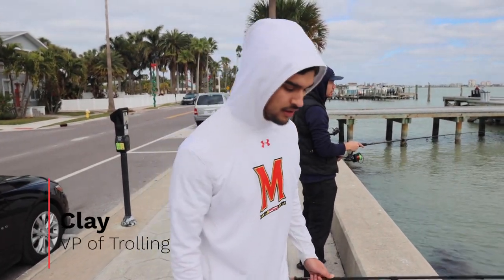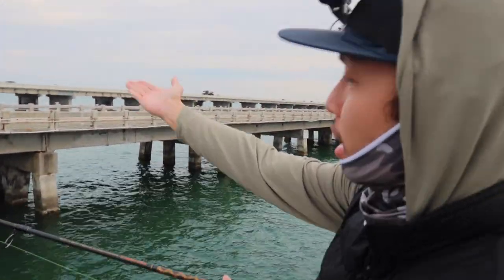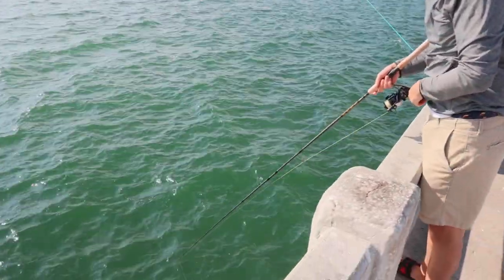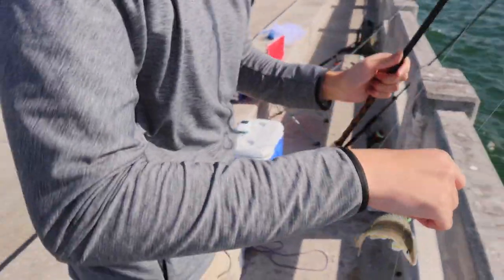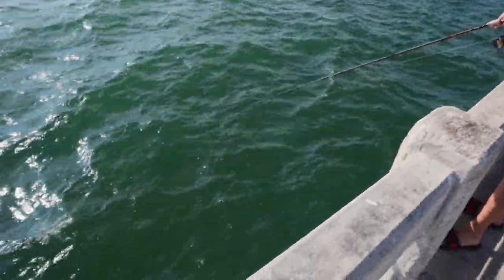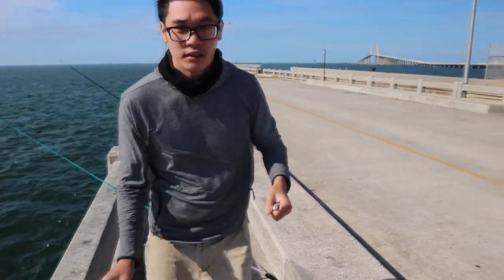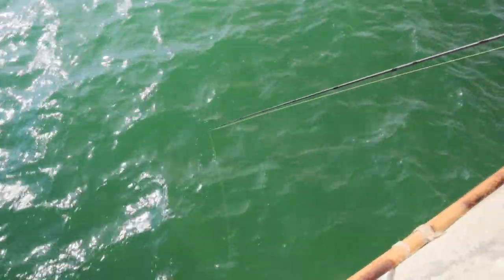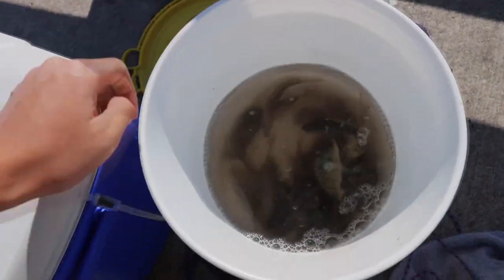How To Catch Pin Fish Off Skyway Fishing Pier Like Thonny In St Pete Florida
We fished off the Skyway fishing pier in St Petersburg, FL using sabiki rigs. For bait we used salted shrimp, however you can use fresh shrimp or even fishbites. Today the pin fish were biting heavy and it didn't require any additional bait. Sometimes you might have to jig it up and down for some flutter action in order to get hits. It all depends on the day. If it's a bad day remember to bring chum as a back up, it'll help attract the pin fish or even other species like green backs.